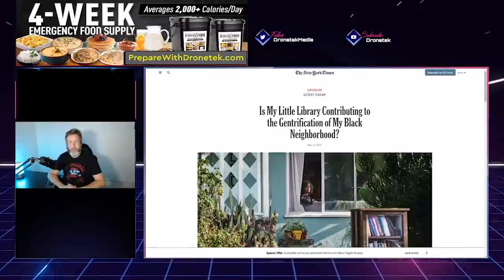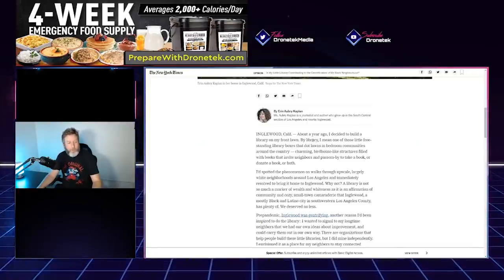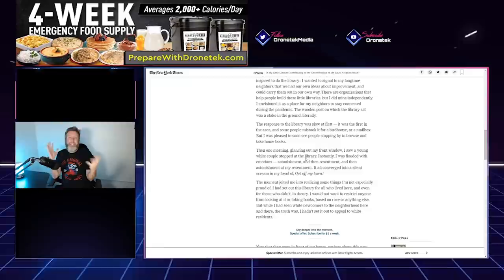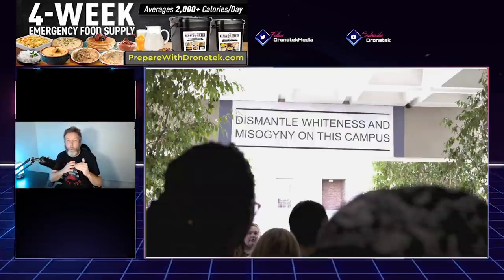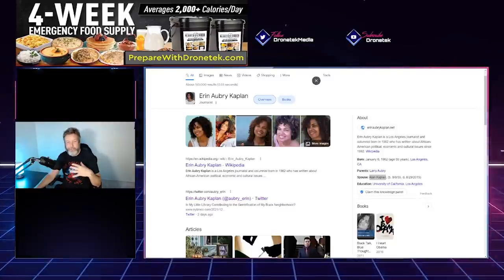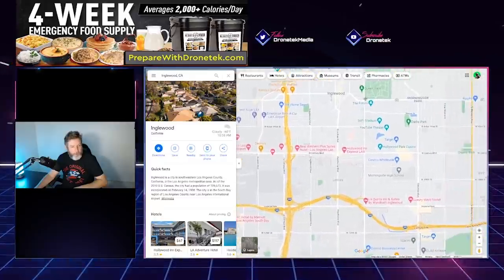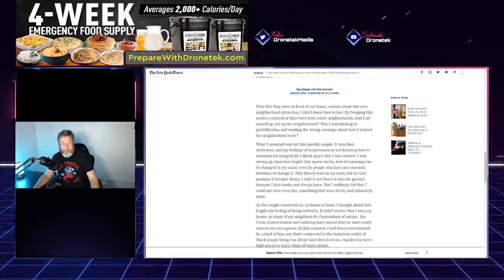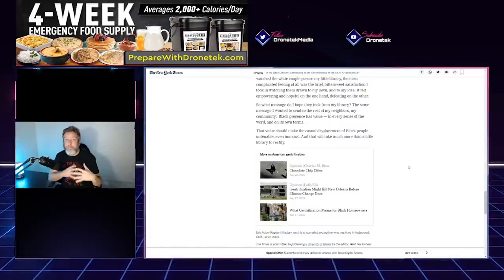LOL: Black Journalist TRIGGERED By Whites In Her Neighborhood 🙄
⭐️⭐️⭐️ Purchase 4-week Emergency Food Supply

➡️ Sources:

Is My Little Library Contributing to the Gentrification of My Black Neighborhood?